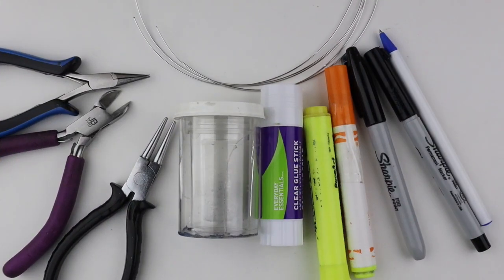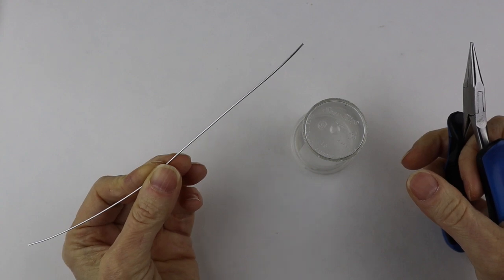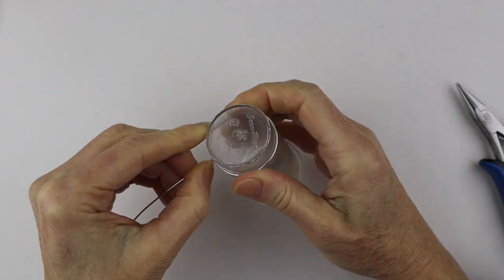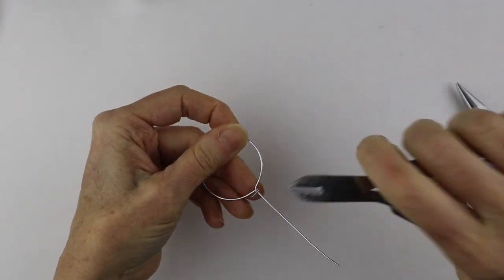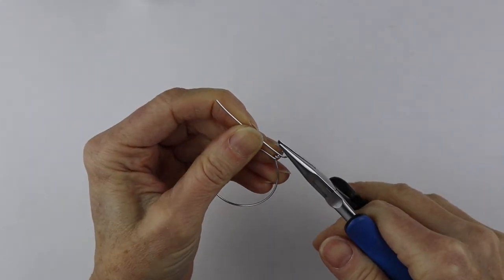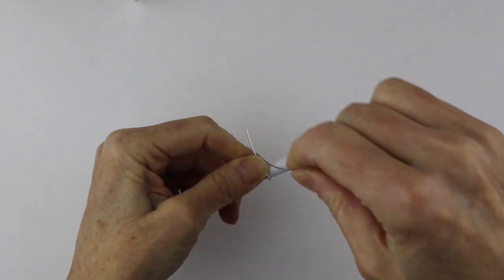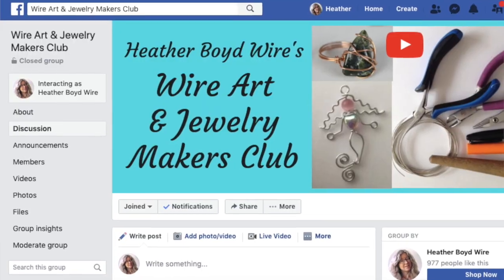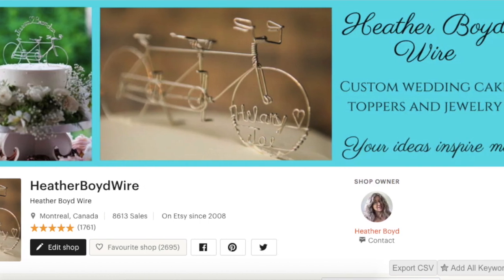DIY Wire Circles: Tip Tuesday